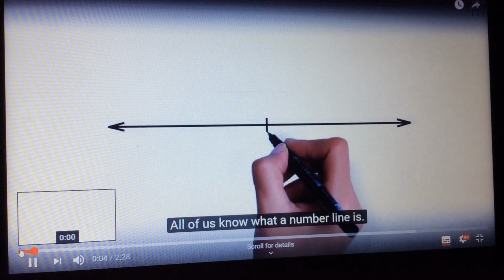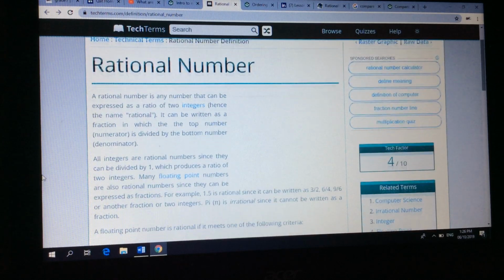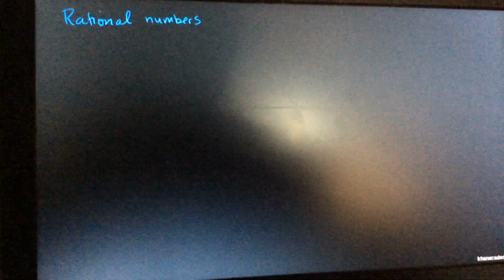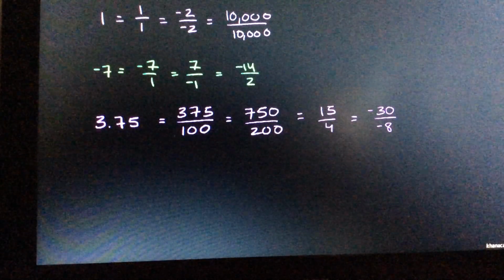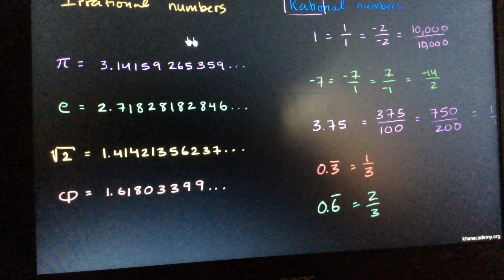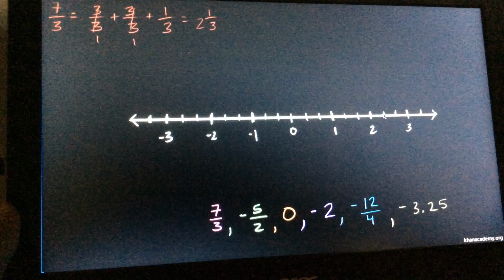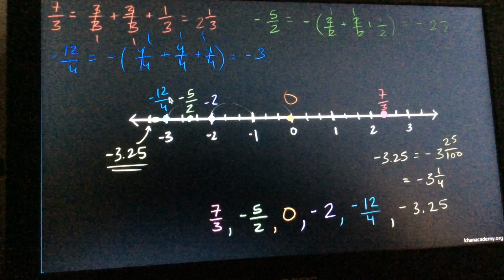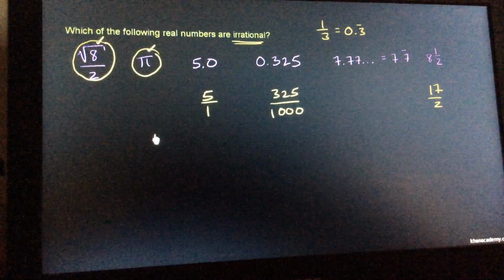grade 7 rational numbers oct 6